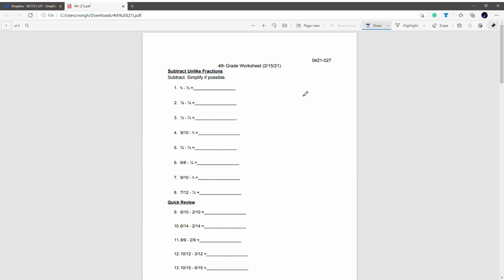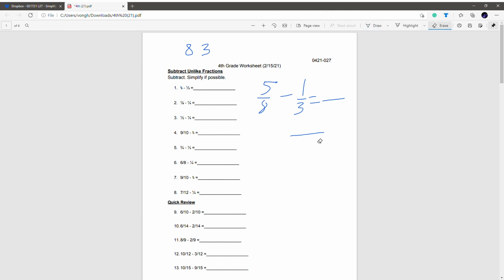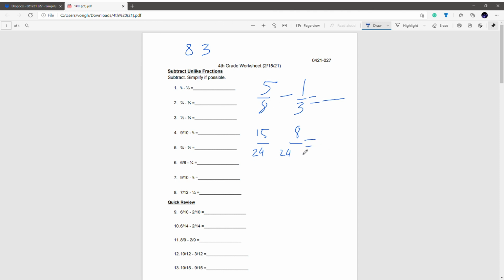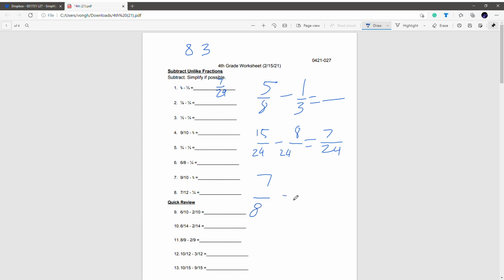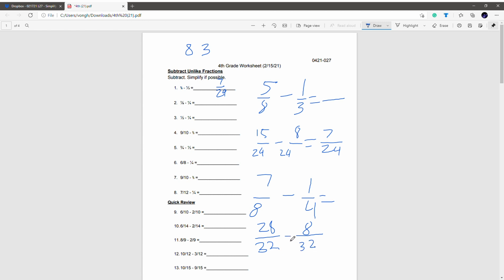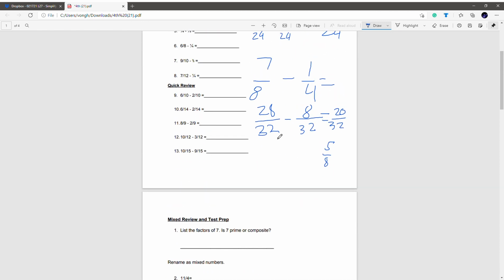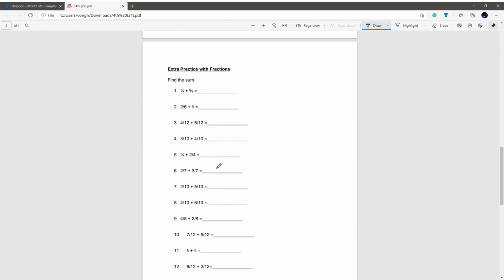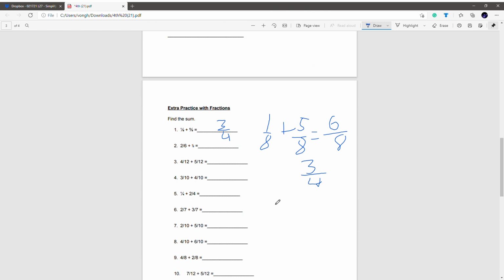4th Grade Math | lesson 27 #2